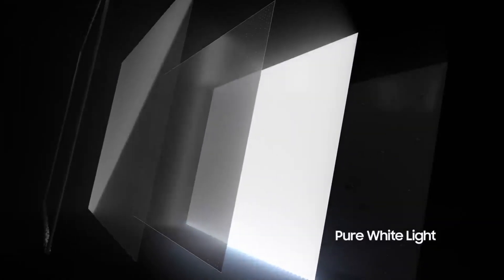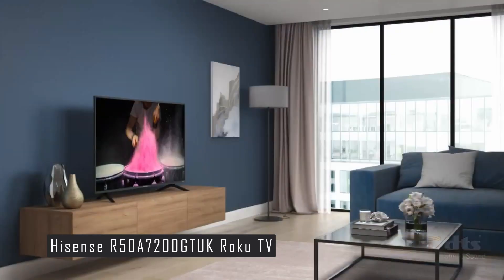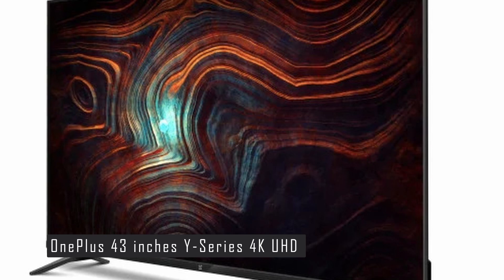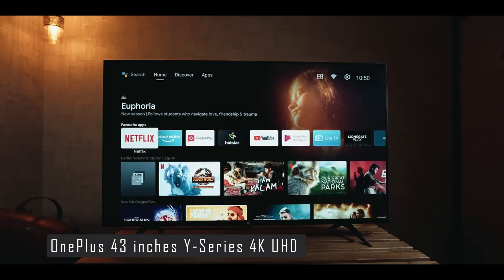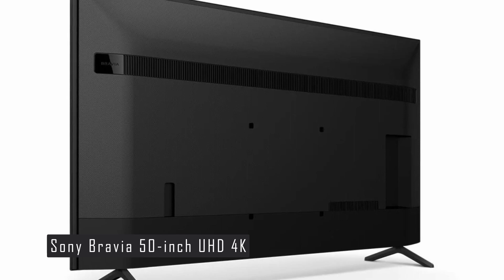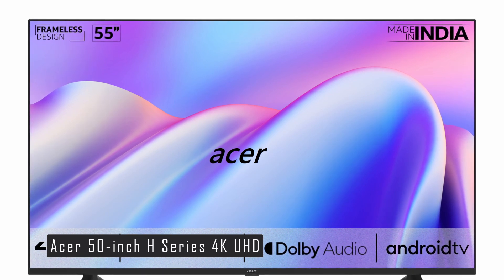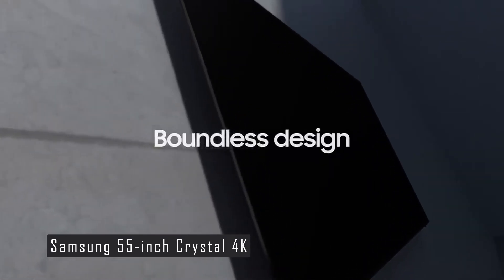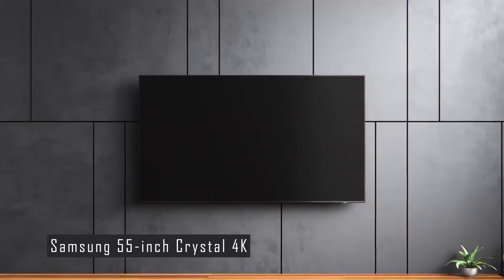Get More for Less: The Best Budget SMART TVs of 2024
FOR INDIA  ↡↡↡

Hisense R50A7200GTUK Roku TV
OnePlus 43 inches Y-Series 4K UHD
Sony Bravia 50-inch UHD 4K
Acer 50-inch H Series 4K UHD
Samsung 55-inch Crystal 4K

🌟 Discover the Ultimate Value: Top 5 Best Budget Smart TVs of 2024! 📺

In this video, we unveil the top 5 budget-friendly smart TVs that offer exceptional features and quality without breaking the bank in 2024. Whether you're a movie buff, a gaming enthusiast, or looking to upgrade your home entertainment setup, we've got you covered.

📌 Key Features:

Stunning Picture Quality: Enjoy crisp and vibrant visuals with these budget-friendly TVs.
Smart Features: Explore the world of streaming, apps, and voice controls with ease.
Connectivity: Multiple ports and wireless options for hassle-free device integration.
Affordability: Get the best bang for your buck without compromising on quality.
🎮 Gaming Experience:
Gamers, we've tested these TVs for gaming performance! Find out which one suits your gaming needs best.

💡 Why Choose a Budget Smart TV?
Discover the advantages of budget-friendly smart TVs and how they compare to pricier alternatives.

🌟 Conclusion:
We'll wrap up with our top picks and why these TVs deserve your attention in 2024.

Don't miss out on the best budget smart TVs of 2024!